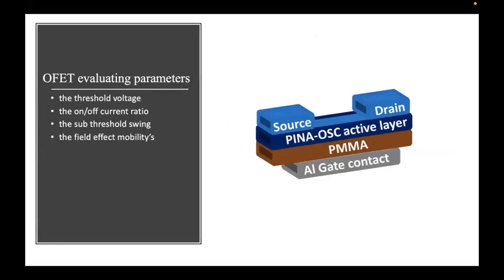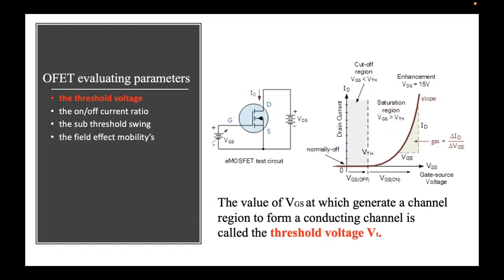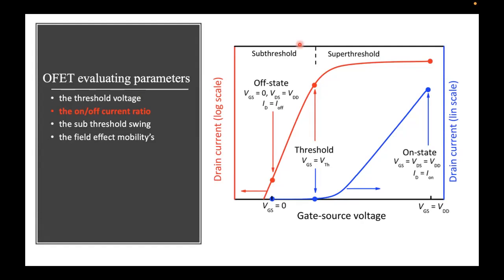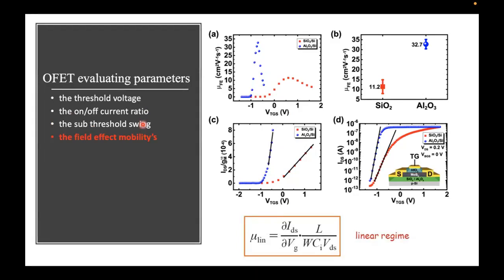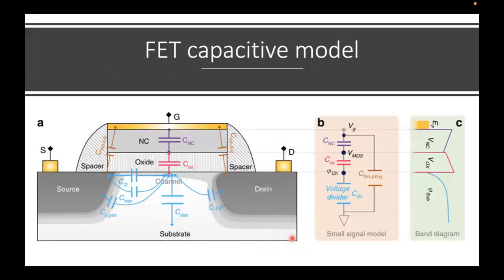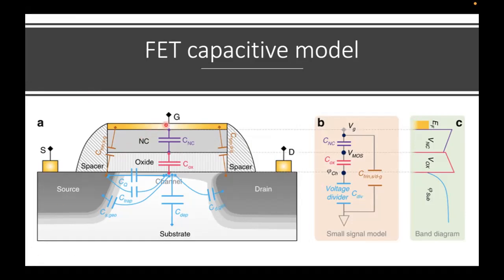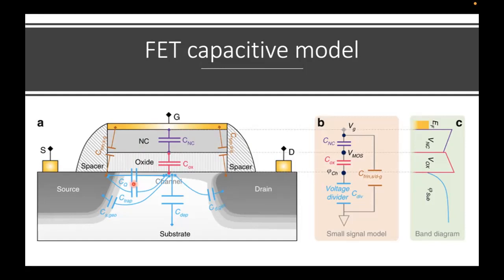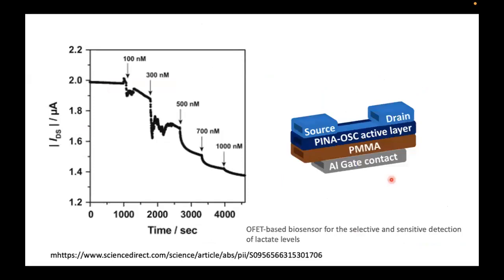Lecture 1.2 Nanosensing using FETs part 2